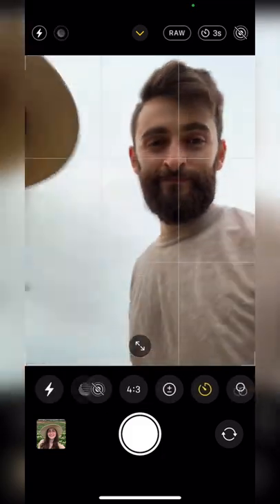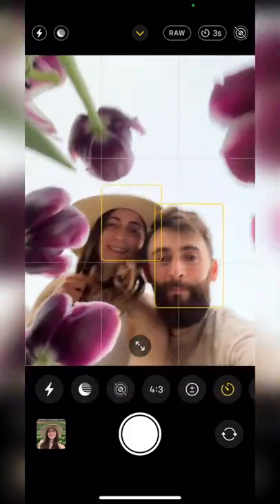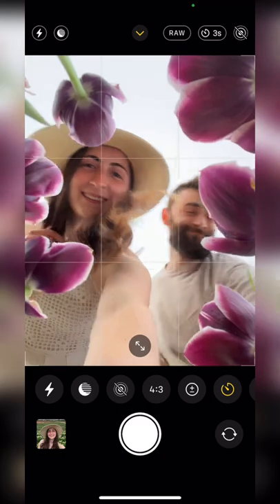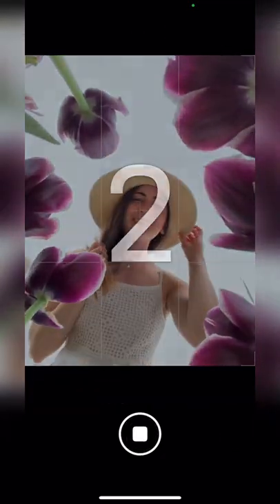Creative Selfie Idea 🌷📸